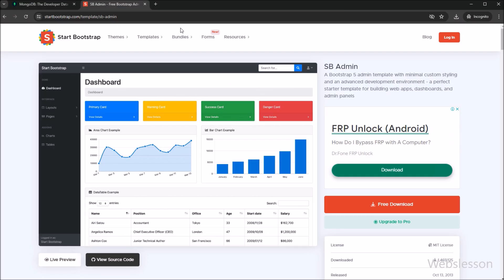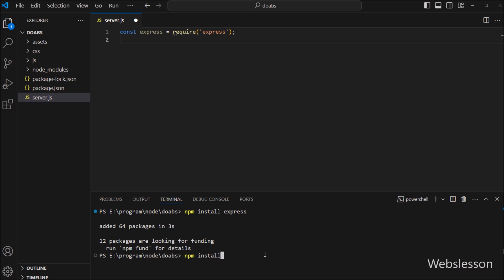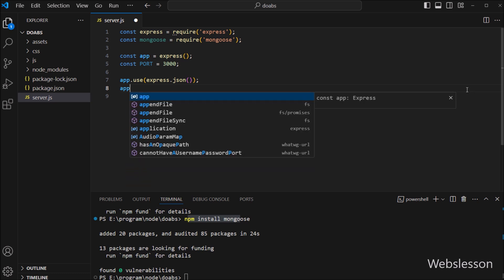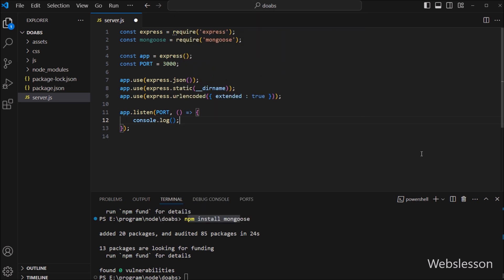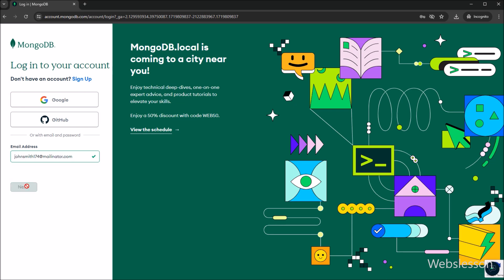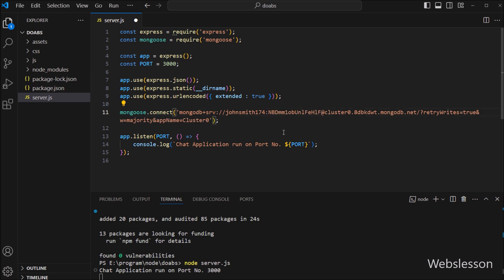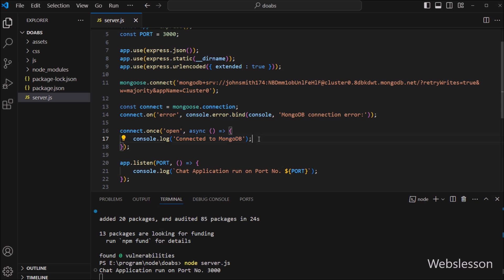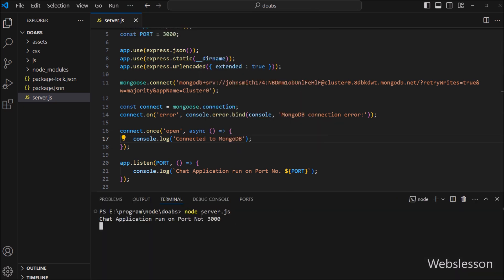Node JS MongoDB Online Doctor Appointment Management System - Make Server & Database Connection - 1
In this Node JS Video Tutorial, we are going to started new node js Online Doctor Appointment Booking System project from scratch. Under this Nodejs Project, we have use MongoDB Database for store database of Nodejs Online Doctor Appointment booking application. In this part, you can learn how to set up node js server by install express framework and then after you can learn how to connect this node js Doctor Appointment Booking Management System with MongoDB Database also. So here we have set up node.js server and make mongodb connection with node js Doctor appointment booking system.